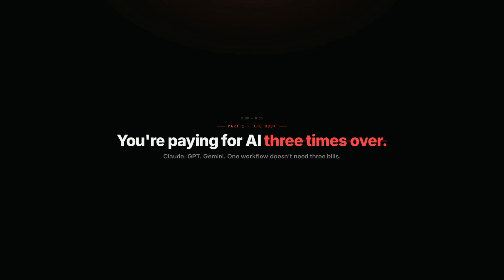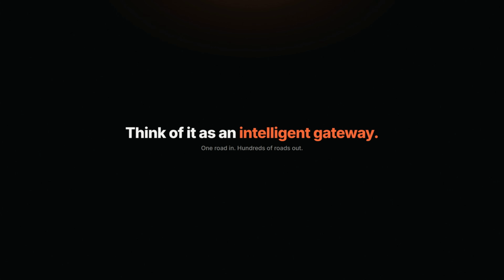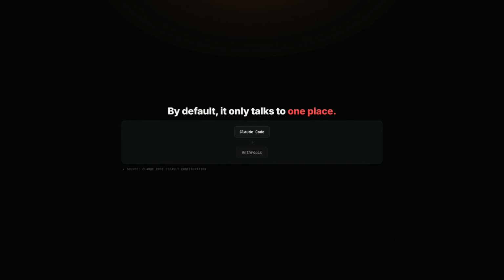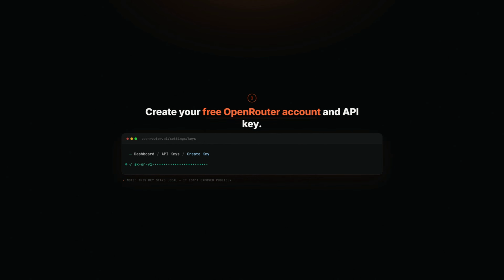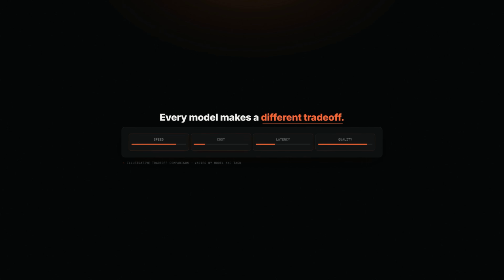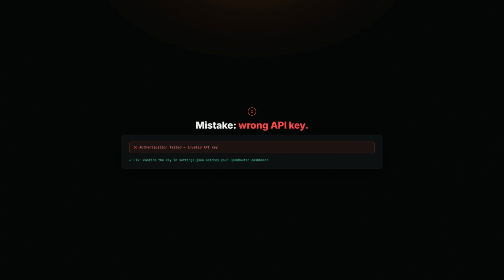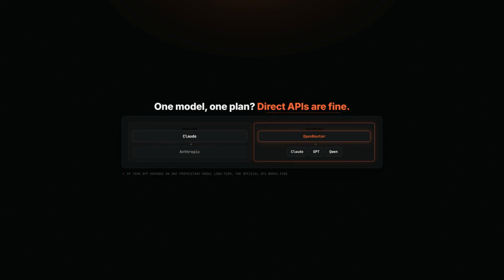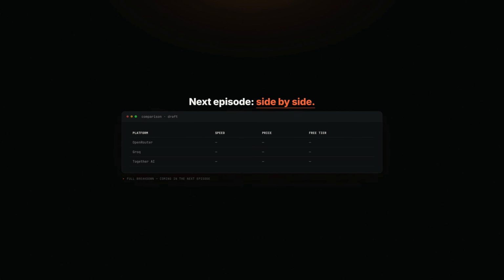Stop Paying for AI: Claude Code + OpenRouter...The Complete Free Setup Guide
▎ARTIFICIAL INTELLIGENCE IS EVOLVING FASTER THAN EVER. BUT YOU DON'T NEED TO PAY FOR IT.

In this 7:40 video, you'll learn how to connect Claude Code with OpenRouter — giving you access to hundreds of AI models through a single API while exploring the available free model options.

▎IN THIS COMPLETE GUIDE, YOU'LL LEARN:

0:00 — What is OpenRouter?
An AI model aggregation platform that sits between Claude Code and AI providers as a reliability and management layer.

0:45 — Why Developers Use It
Provider failover, budget controls, usage visibility, and shared billing across teams.

1:30 — Claude Code Setup
Installing the Claude Code CLI via the official installer script.

2:15 — API Configuration
The three environment variables that power the connection:

OPENROUTER_API_KEY="sk-or-..."

ANTHROPIC_API_KEY="" (must be explicitly empty)

3:00 — Free AI Models
Models like Qwen 3.6 Plus (SWE-bench 78.8), Gemma 4, DeepSeek R1, and NVIDIA Nemotron 3.

3:45 — Testing Your Connection
Using the /status command and checking the OpenRouter Activity Dashboard.

4:30 — Common Mistakes
Cached Anthropic logins overriding environment variables.

5:15 — Best Practices
Model overrides, Fast Mode, and provider failover.

6:00 — Practical Demo
Running Claude Code with a free OpenRouter model in real-time.

7:00 — Final Tips
Cost tracking, model selection, and next steps.

▎WHY THIS SETUP WORKS:

OpenRouter exposes an endpoint compatible with the Anthropic Messages API — called the "Anthropic Skin" — allowing Claude Code to speak its native protocol directly to OpenRouter with no local proxy server. Advanced features like Thinking blocks, native tool use, streaming, and multi-turn context all work as they do against Anthropic directly.

The real advantage? If the first provider rate-limits you, OpenRouter routes the same model to another provider that serves it — and you pay only for the call that lands. For multi-step agentic tasks that hold state across many calls, that failover is the difference between a finished task and a half-applied edit.

▎FREE MODELS COVERED:

Qwen 3.6 Plus: Best free model, 1M context, SWE-bench 78.8

Qwen 3.5 Flash: Fast, good for daily tasks

Gemma 4: Strong reasoning capabilities

DeepSeek R1: Strong reasoning, 32K context

NVIDIA Nemotron 3: Agentic coding, 1M context